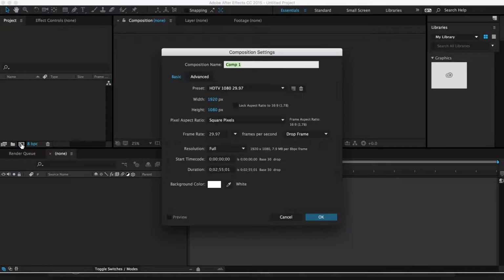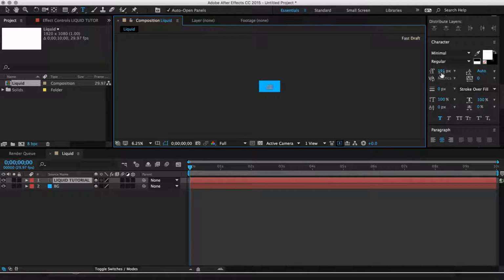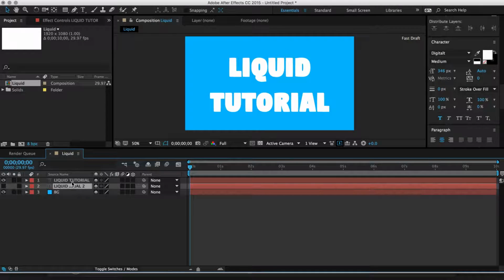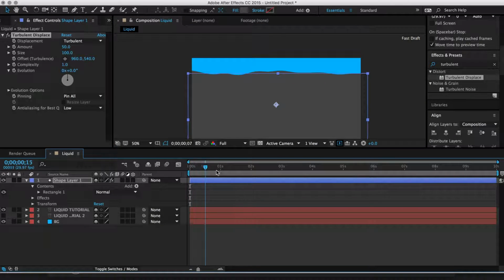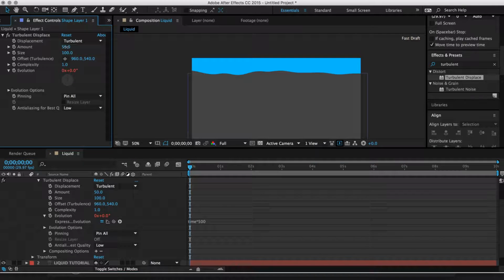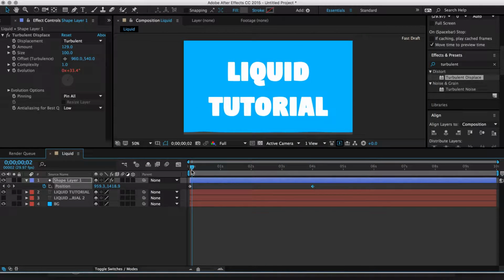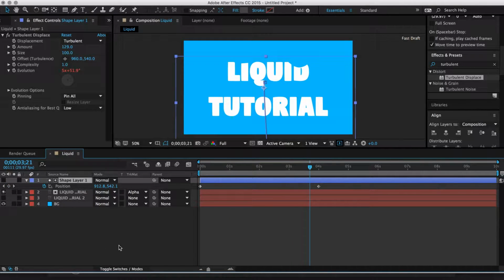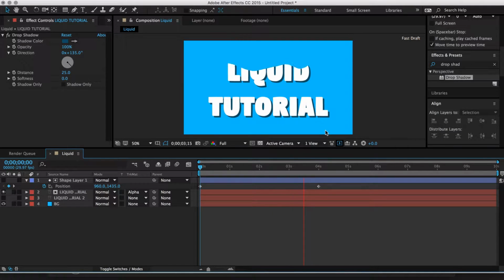After Effects Liquid Text Tutorial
Hey guys! Here is a tutorial for a liquid text effect. As I stated in my video, I found the general idea from Mt.Mograph BUT I achieved the effect in a completely different way that I find to be more efficient and much faster.
Let me know if you have any suggestions for new tutorials!

Here are some of my links if you want to follow them